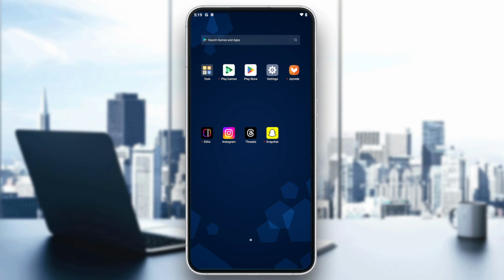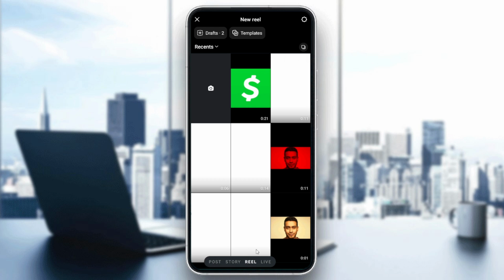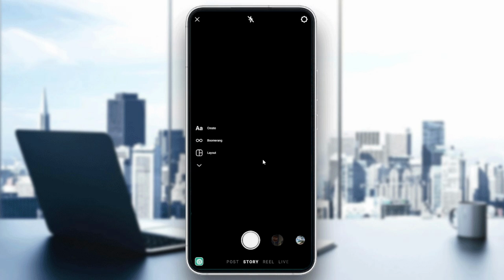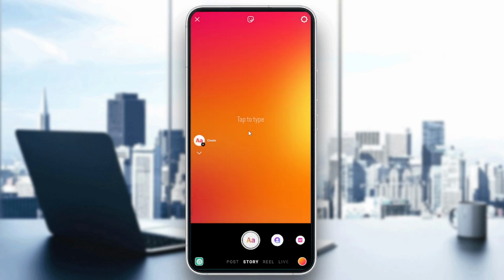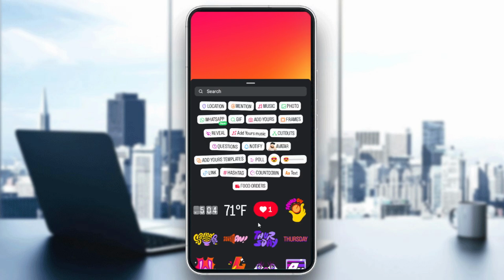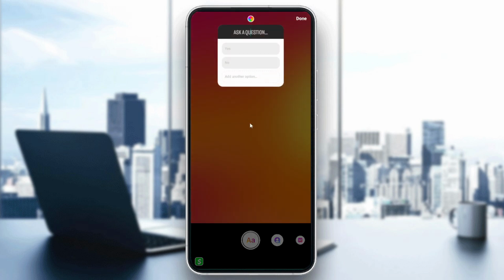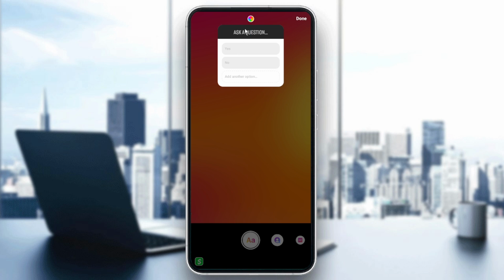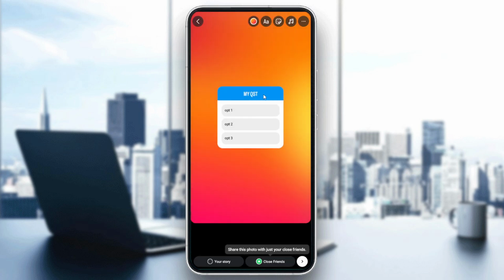How To Use Polls in Instagram Stories 2025 Tutorial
Today we talk about use polls in instagram stories 2025,create poll in instagram,instagram polls,how to use instagram polls,how to create a poll on instagram story